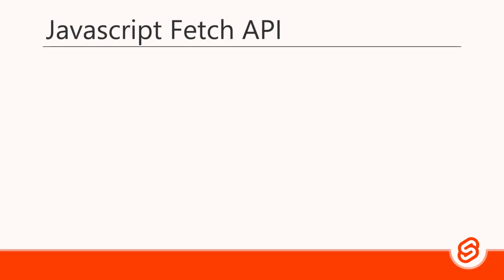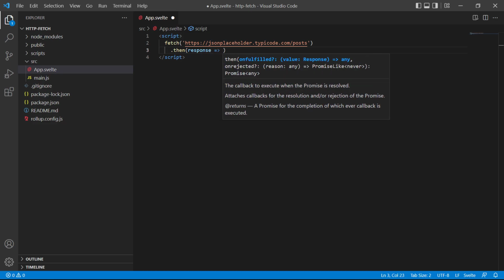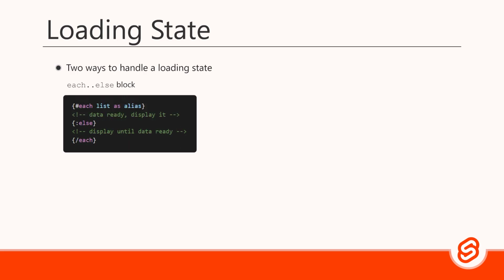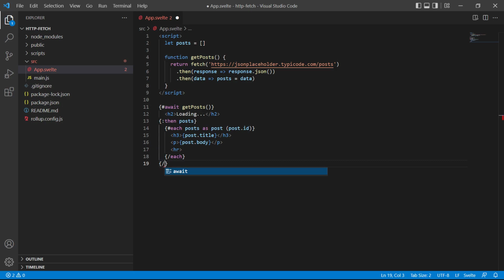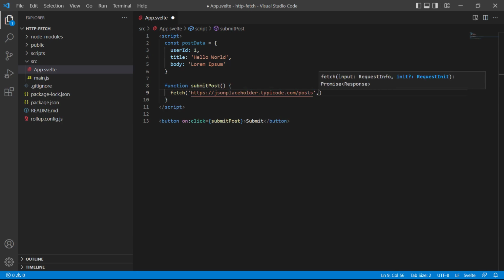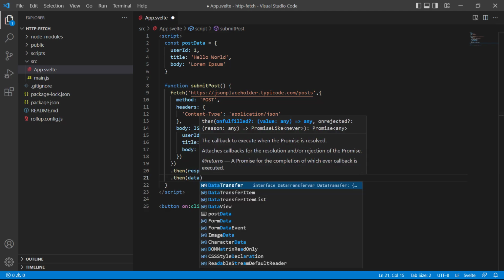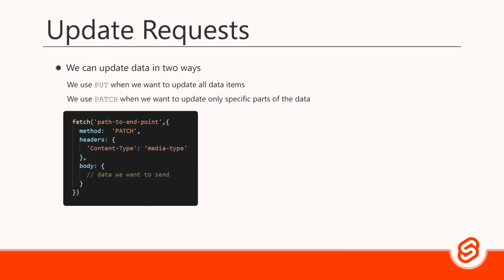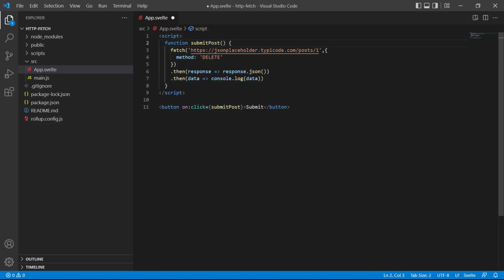#17 - HTTP with Fetch - Svelte for Beginners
In this video we'll teach you how to handle HTTP requests in Svelte with the Javascript Fetch API.

We cover the following topics:
00:00 - Intro
00:16 - The Fetch API
01:09 - JSONPlaceholder
01:35 - GET Request
03:48 - Handling loading states
04:24 - Handling a loading state with each..else
05:17 - Handle a loading state with await..then
07:19 - POST request
11:13 - Update requests
11:37 - PUT request
12:58 - PATCH request
13:41 - PUT vs PATCH
14:25 - DELETE request
15:13 - Outro & Next up